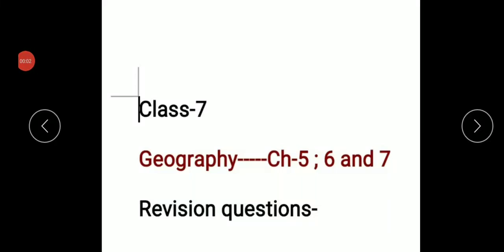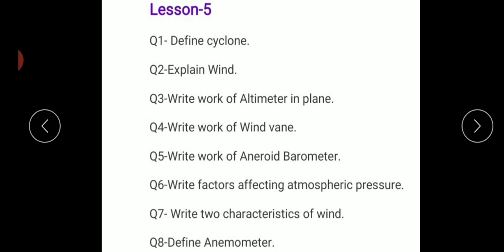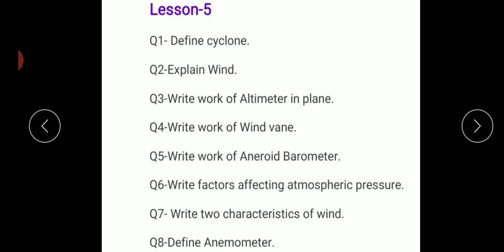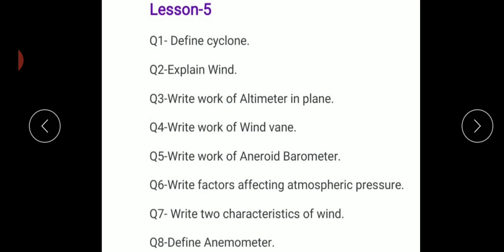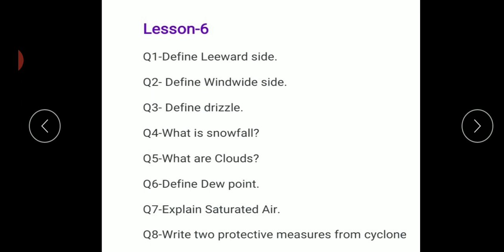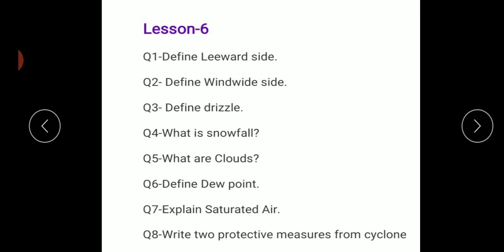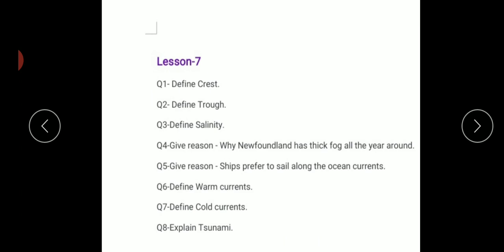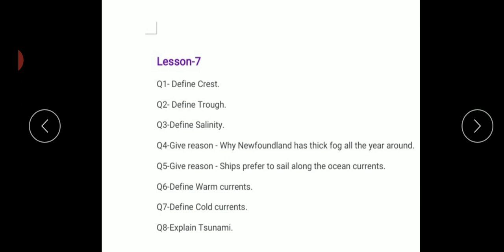Class-7 Geography Revision - Lesson- 5 ; 6 & 7